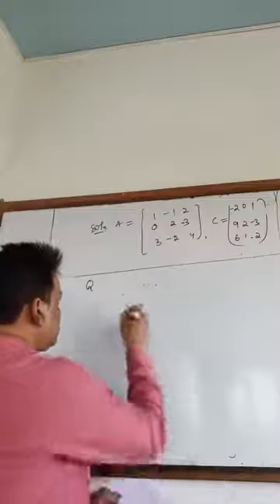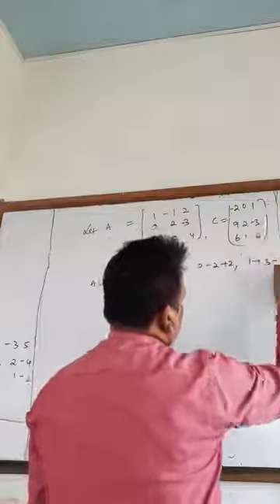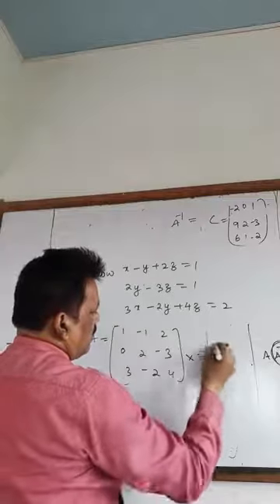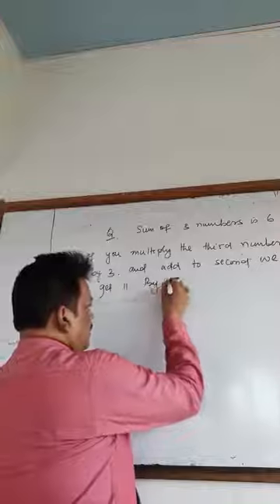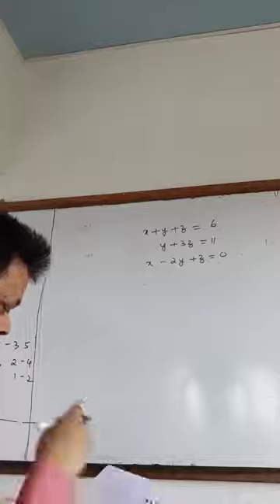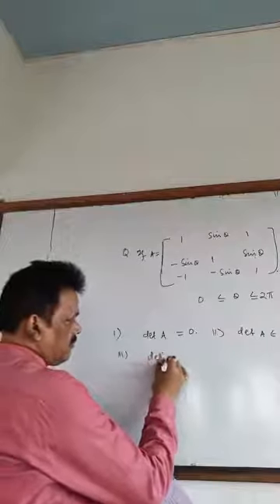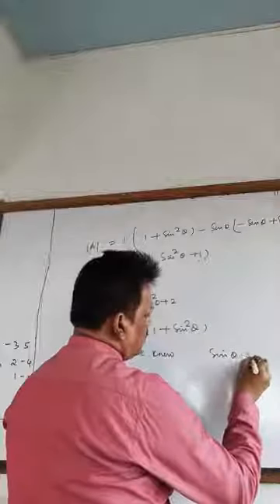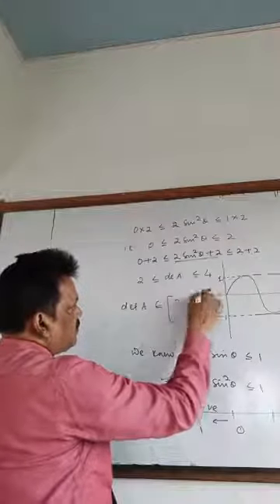Class XII MATHS DAY 8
More problems on matrix and determinants